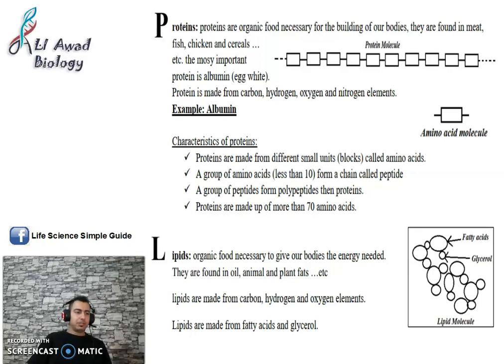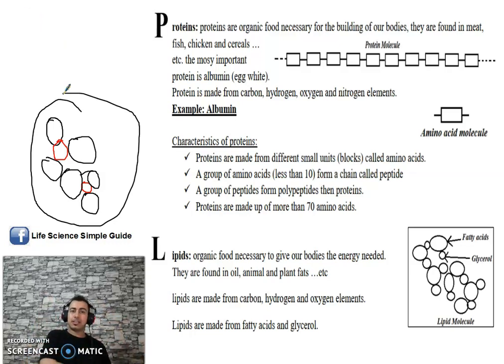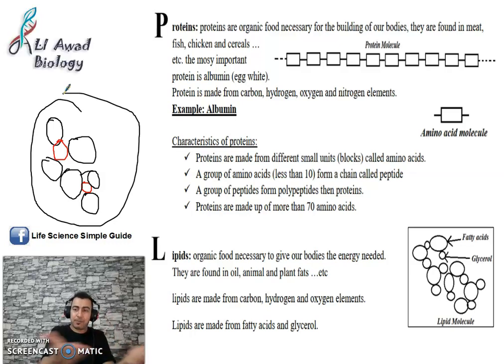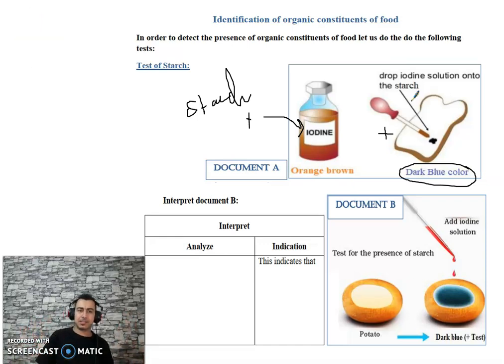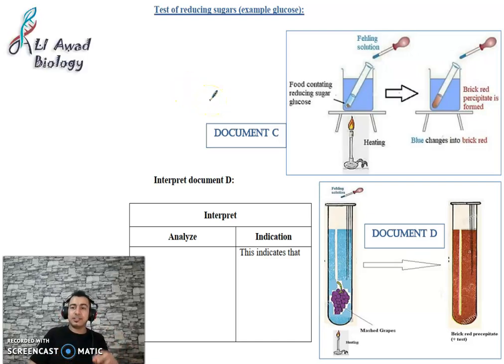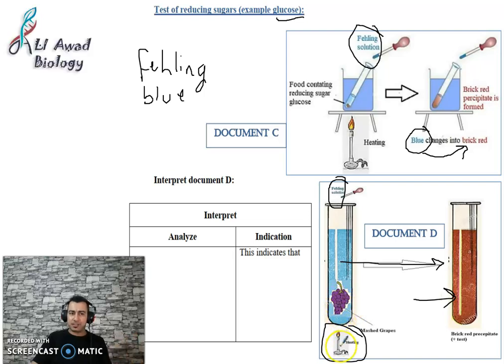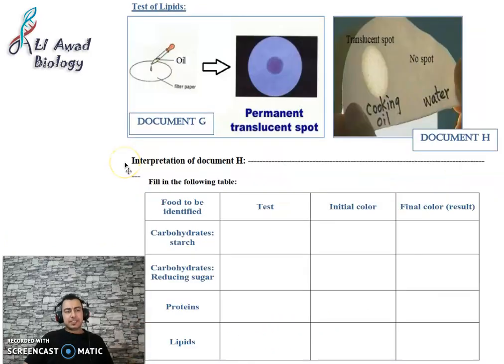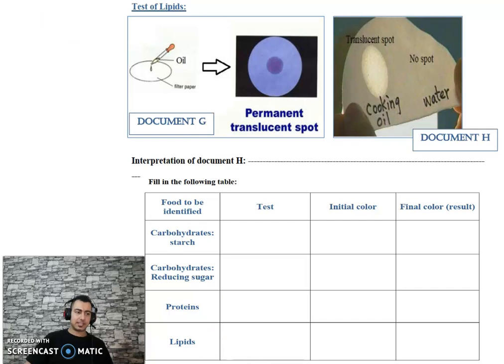Chapter 1: Digestion Activity 1: Our food part 2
Explaining the constituents of lipids which are fatty_acids and glycerol also the test of starch iodine reducing sugar
test of proteins Biuret_test and test of lipids also interpreting the results of these tests